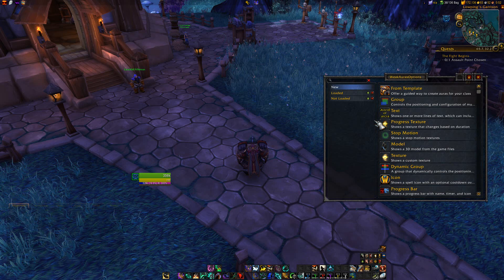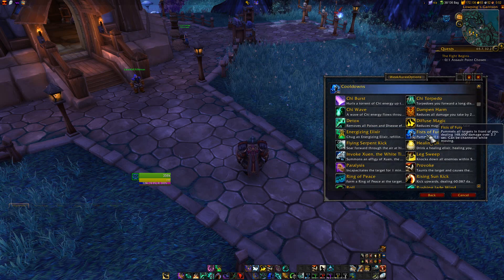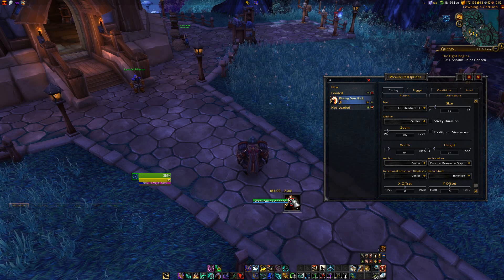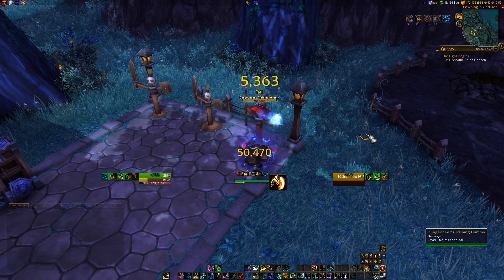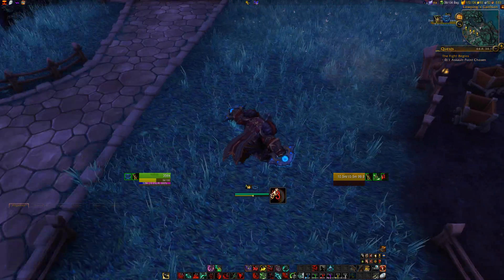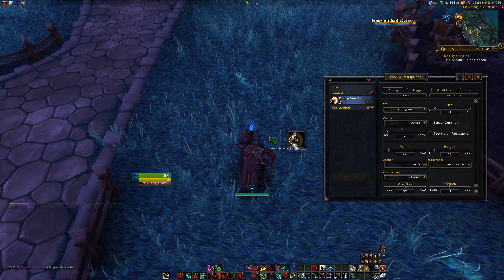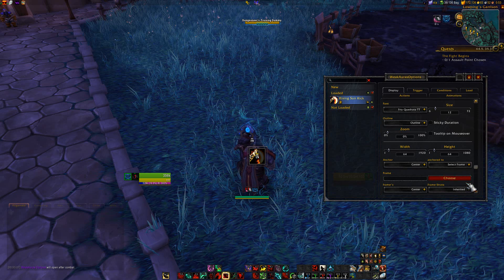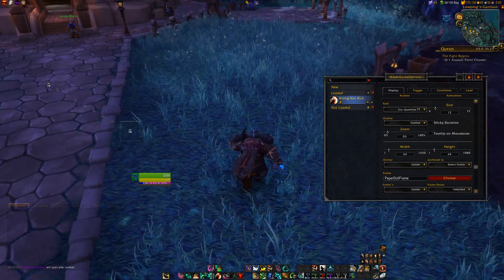New WeakAuras Feature: Attach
With this feature auras can be attached to e.g. the personal ressource display, the mouse cursor or the any other frame.